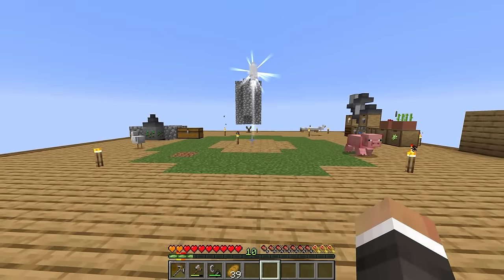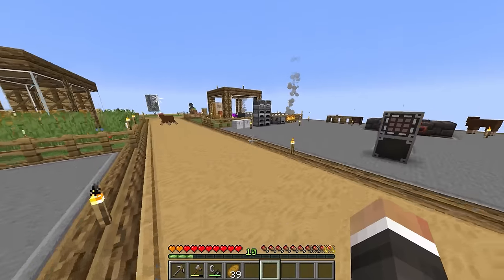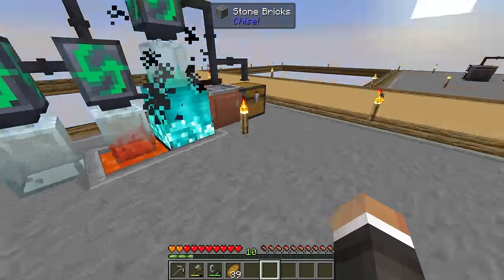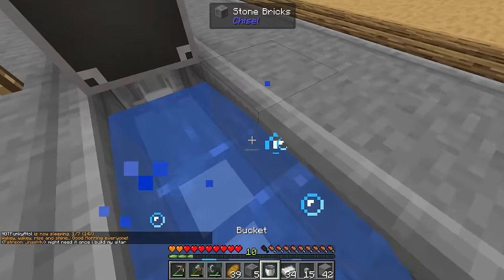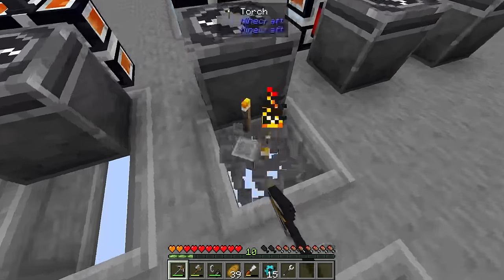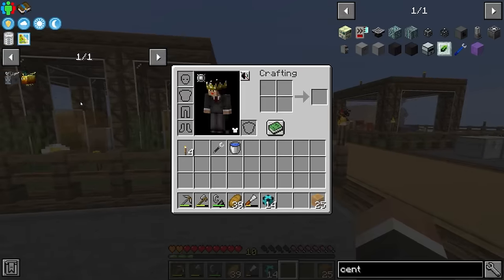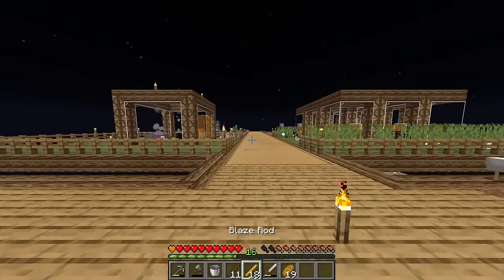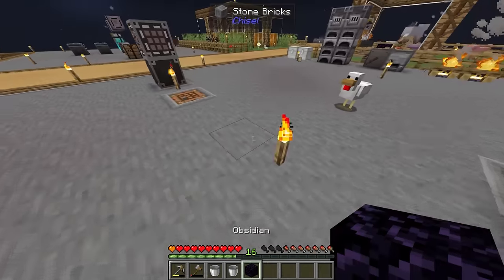Minecraft Sky Bees 2 | LUCKY SWORD, HONEY CONGEALER & FISHI BEES! #6 [Modded Questing Skyblock]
Minecraft Sky Bees 2 | LUCKY SWORD, HONEY CONGEALER & FISHI BEES! #6 [Modded Questing Skyblock] with GamingOnCaffeine